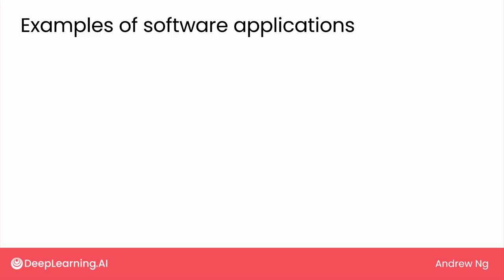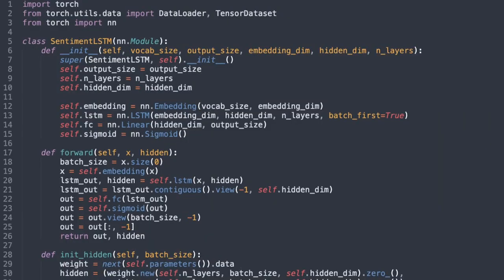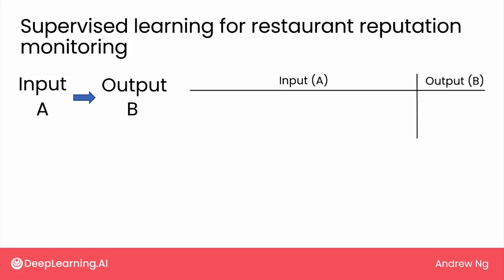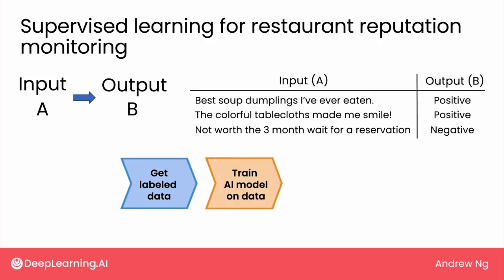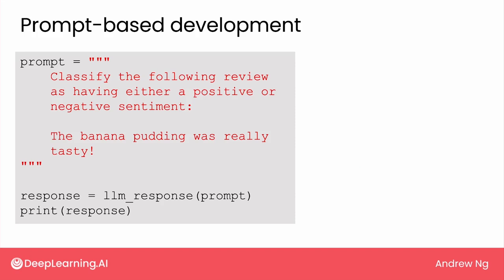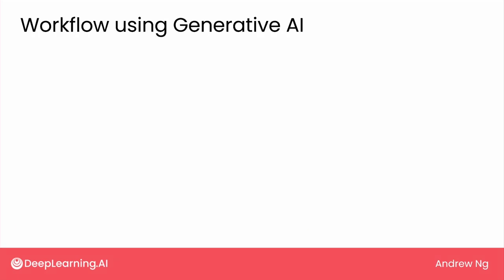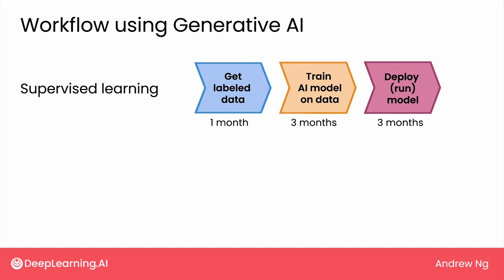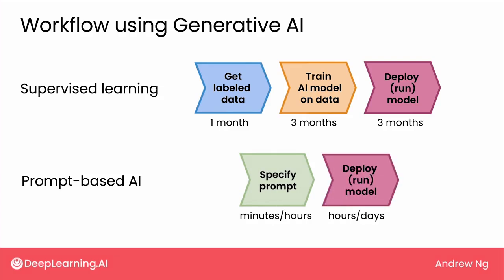01 using generative ai in software applications